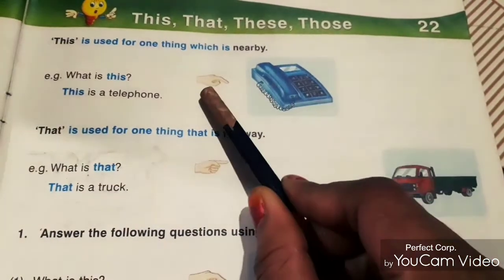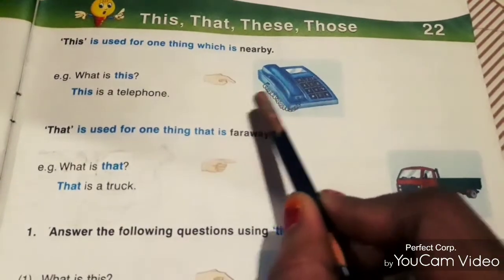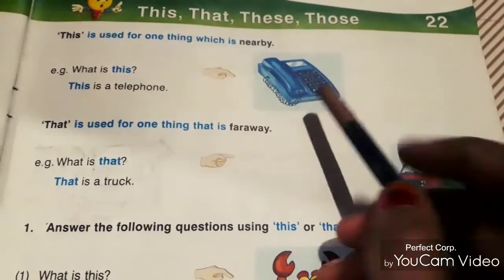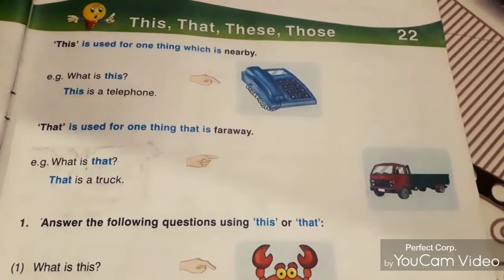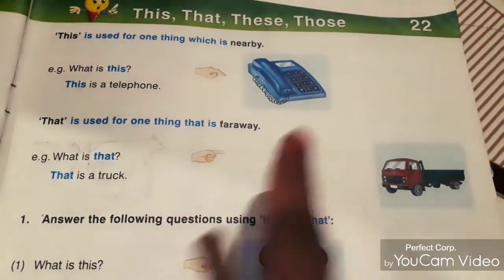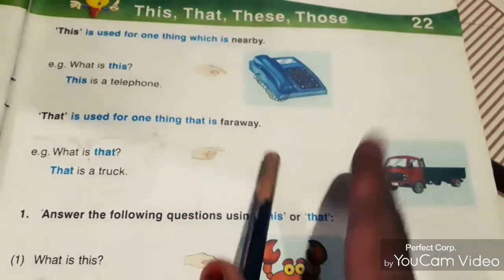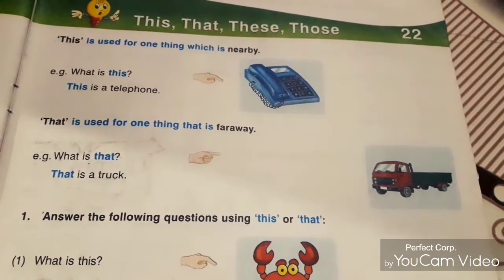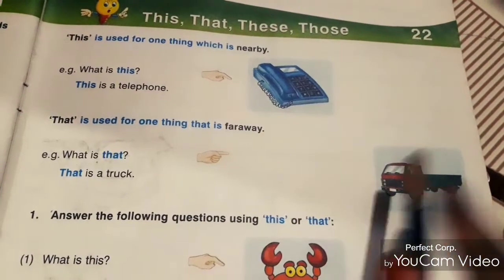Class-2nd std,Subject --- English grammar,Topic -- 22,This,That,These and Those,Date-5/01,exp , qes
Video/1 by Sushma sharma for 2nd standard of English grammar